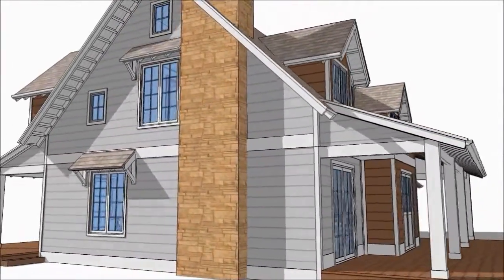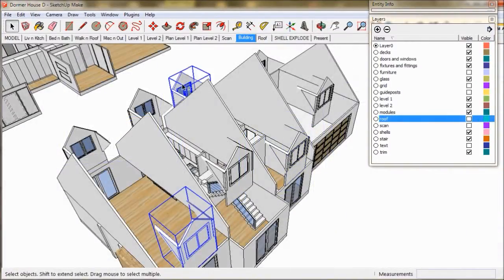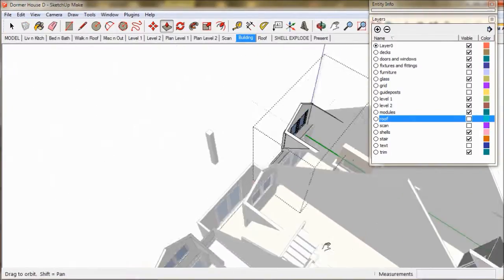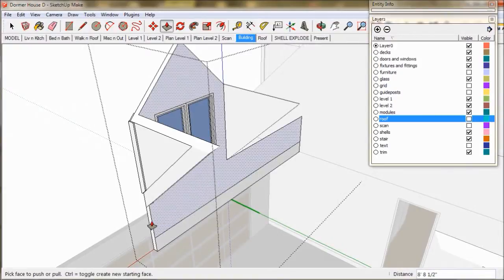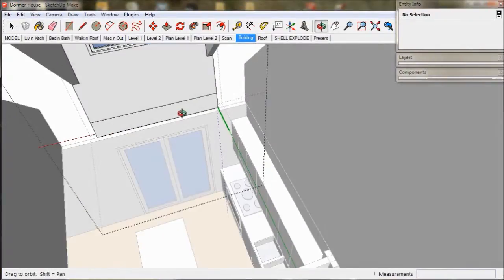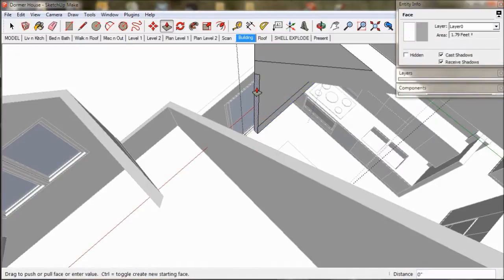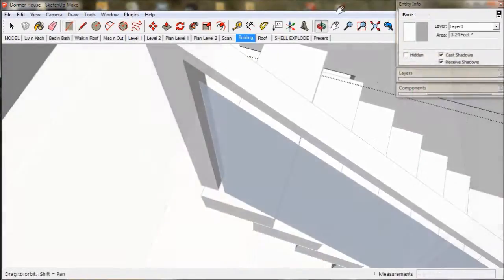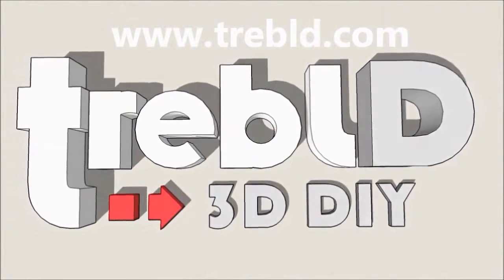Design an Attic Roof Home with Dormers using SketchUp. Part 3. Walls and Floors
This SketchUp tutorial shows how to create the walls and floors for the attic and dormer windows.

Dormer roof design involves complex geometry and usually gnerates a lot of head scratching for architects and builders.  The Trebl D system is really quick and easy.

To create the walls and floors we simply push-pull them into place. Given the dormas are components we can create multiple rooms, all at the same time. It takes just a few minutes.

Trebl D roof modules are used to make the attic. Dormer window modules are then positioned on the attic and exploded.  This reveals a push face which is used to cut the hole in the roof.

The video is part of the Trebl D Dormer House Tutorial series which shows how to quickly make a professional standard 3D model of a traditional attic style house with dormer windows using SketchUp.